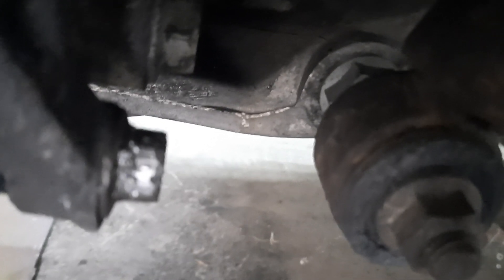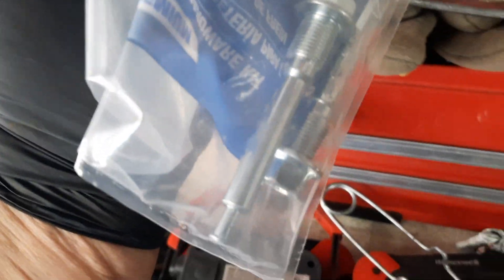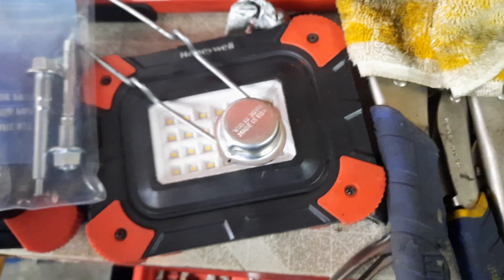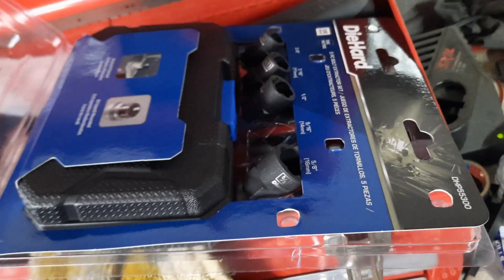Starting the wheel rear wheel bearings stripped caliper bolt great!